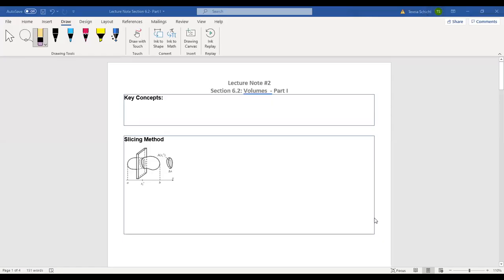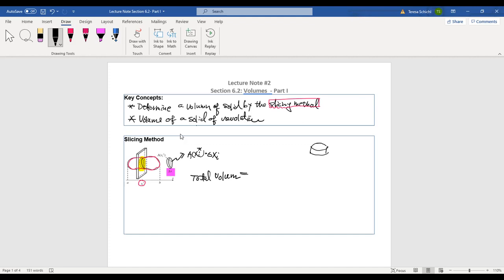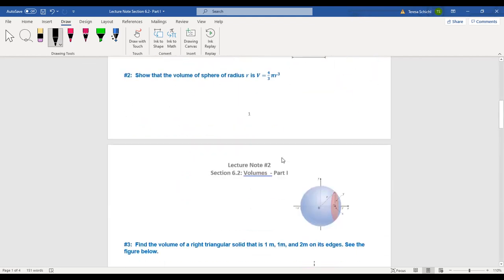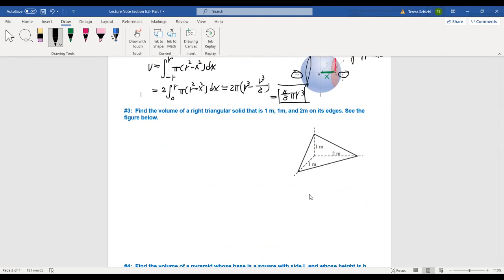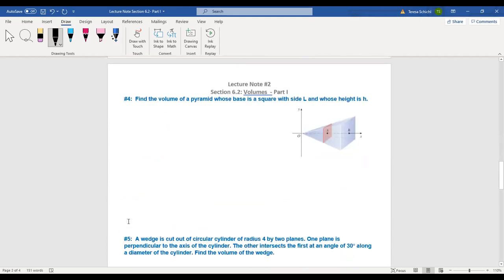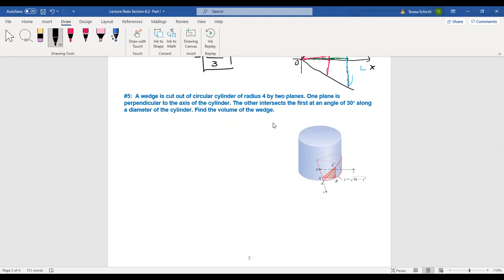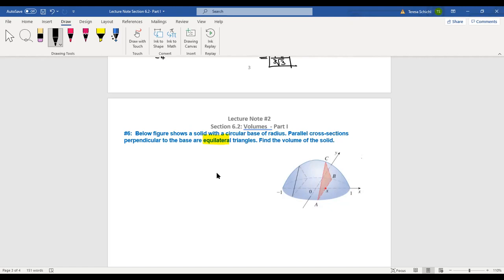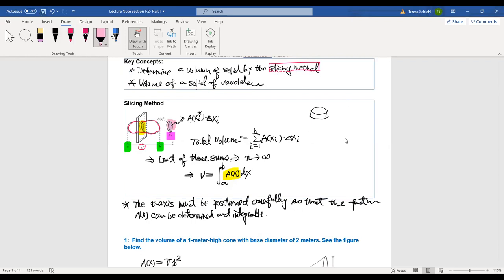Lecture #2 (Section 6.2) -- Part I : Volumes -- By Slicing Method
How to find the the volume of solid by using slicing method.